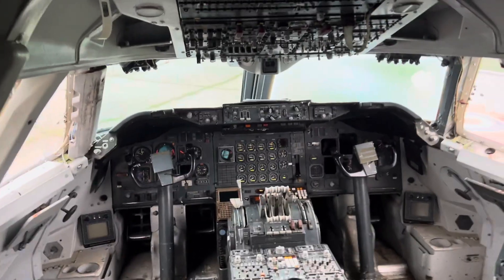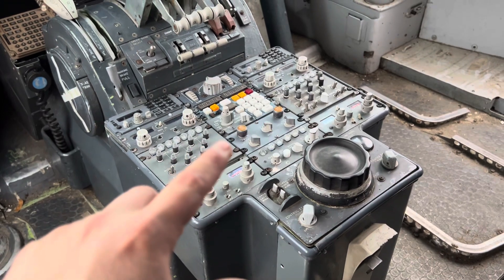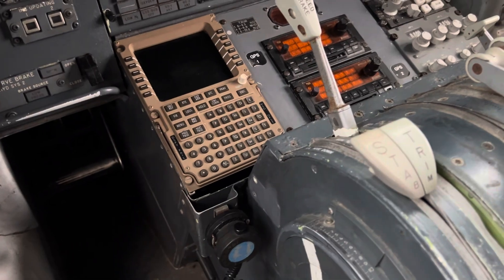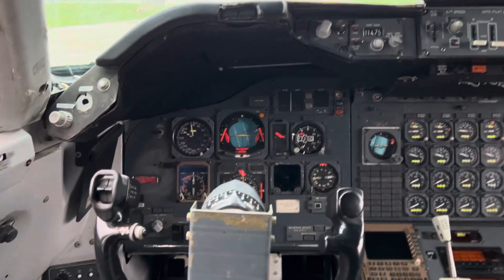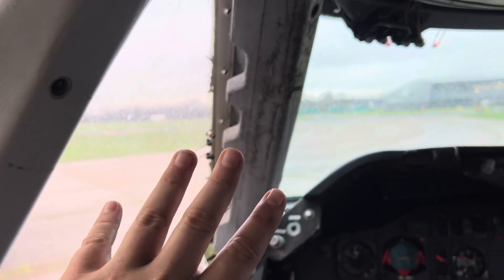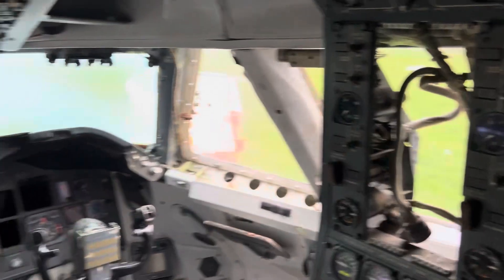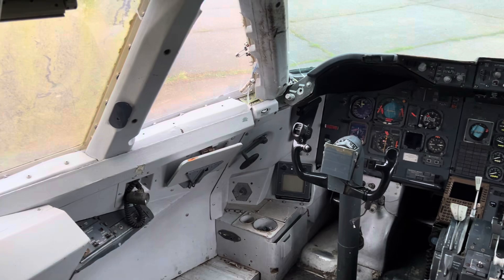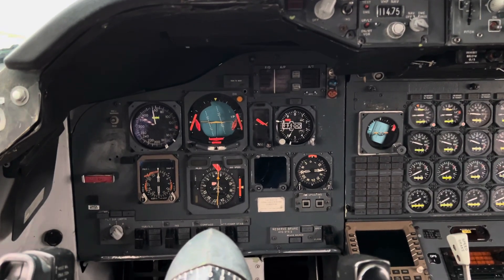Boeing 747-200 project part 8 - Captains MIP complete/update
Back at the cockpit today. As you’ll see in the video, the captains MIP is complete with the addition of a 757/767 RDMI and a Boeing 737 classic ADI. The centre pedestal has also been reconfigured back to including the INS, and the centre forward panel on the captains side now includes one of two FMCs. The project is coming together really nicely. Please enjoy and continue the support!